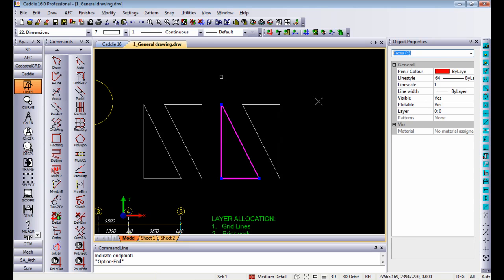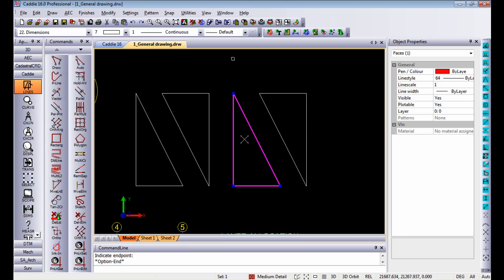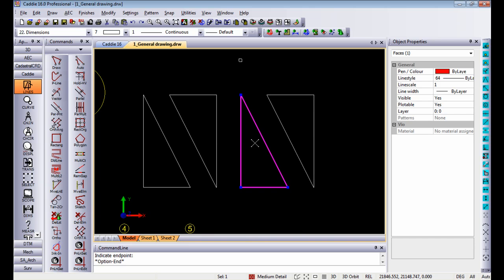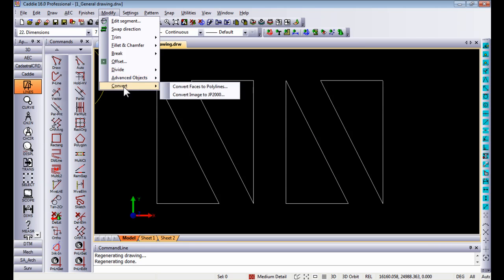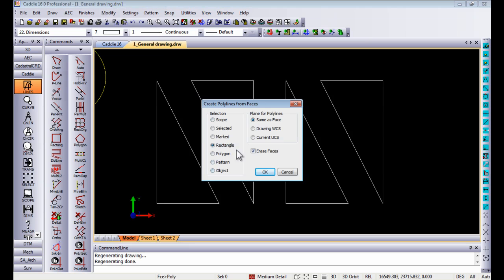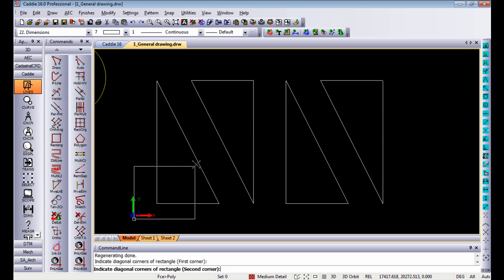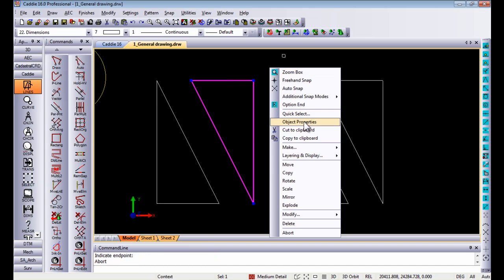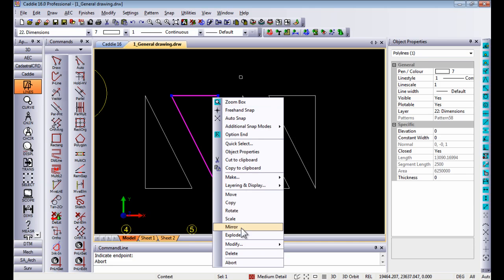Faces to Polylines in Caddie .dwg Architecture compatible CAD software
Convert 3D Face Objects to Polylines which can then be manipulated using Caddie's .DWG normal tools.